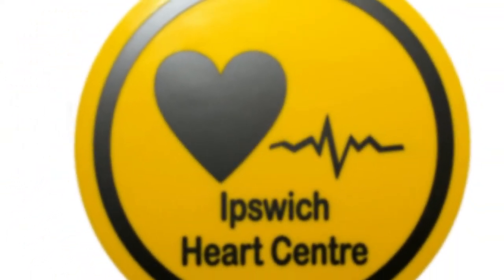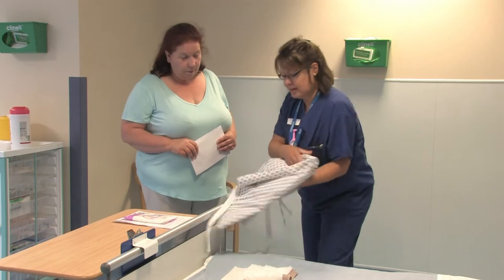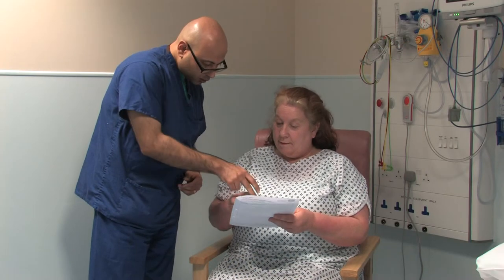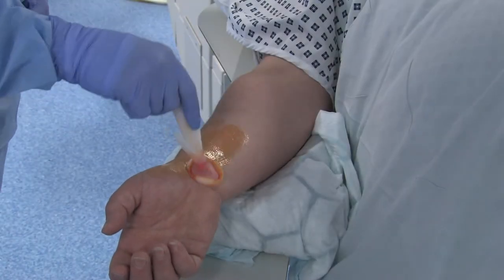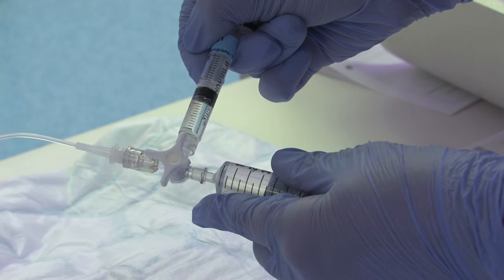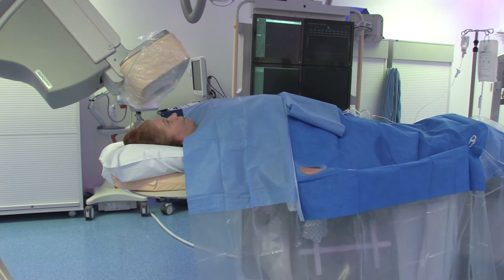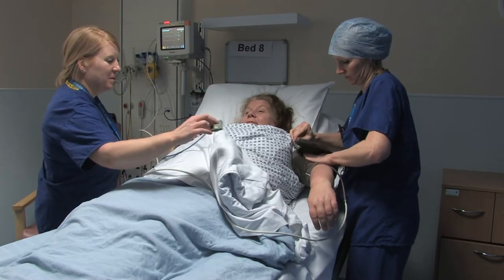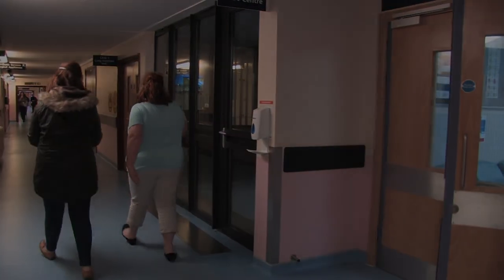Ipswich Heart Centre: Cardiac Angiogram Procedure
A short video explaining what you can expect to happen when attending for a Cardiac angiogram.